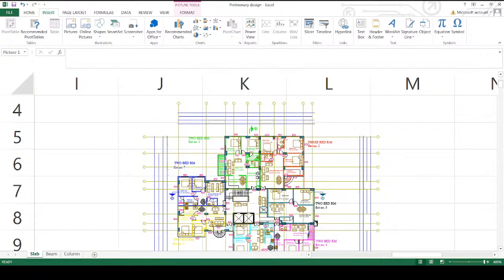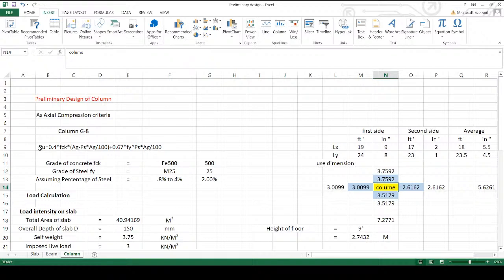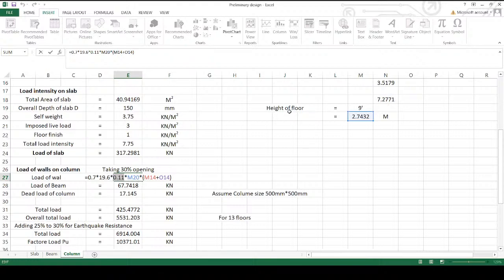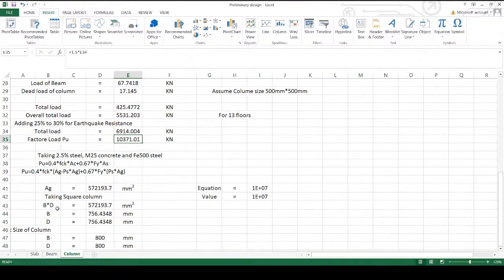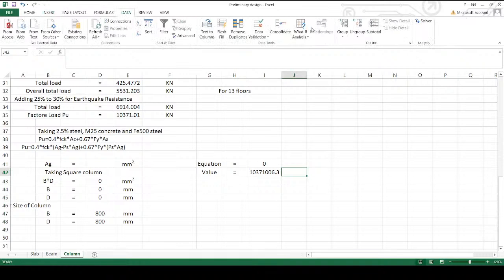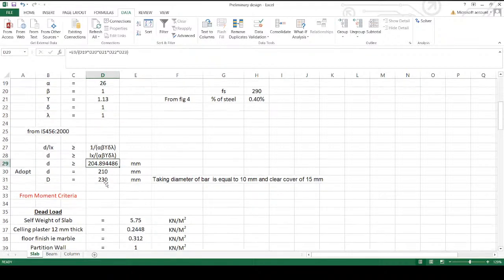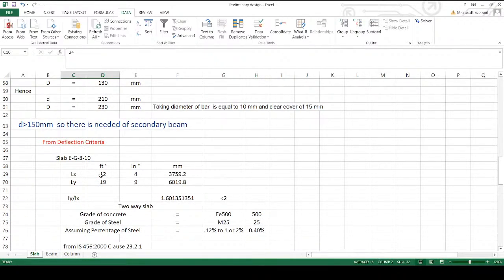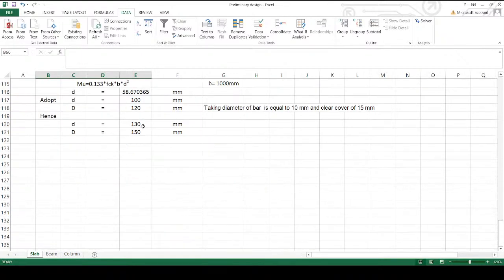Preliminary Design Of Column In Building Final Year Project and short discussion about slab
Civil Engineering
Building
First Work have to do before starting final year project
Preliminary Design of Column

At last also discuss about Preliminary design of slab
In last Video of slab design disconnect so continue in this video